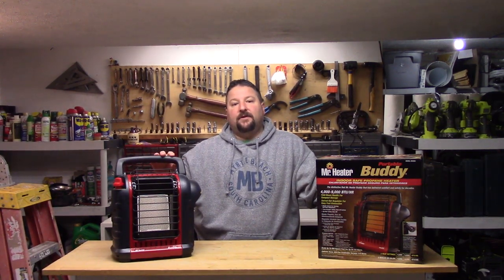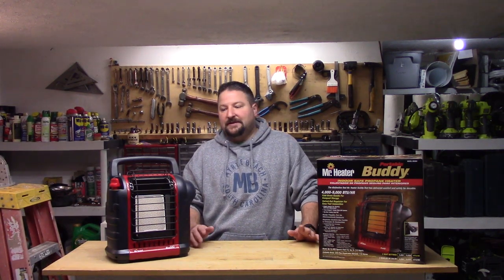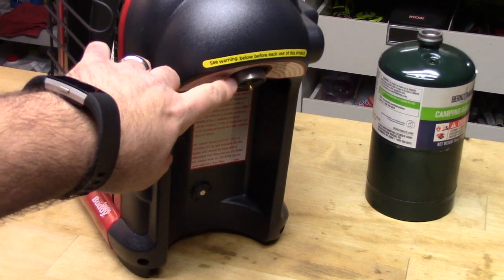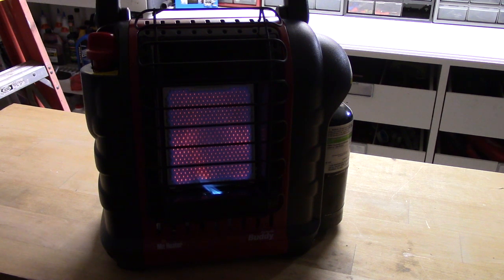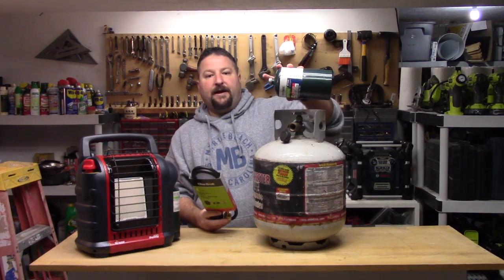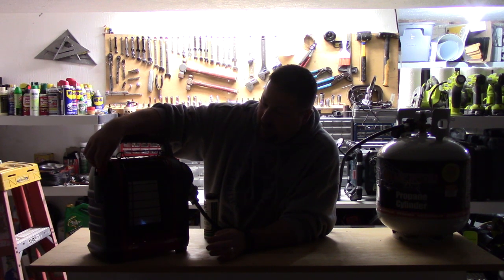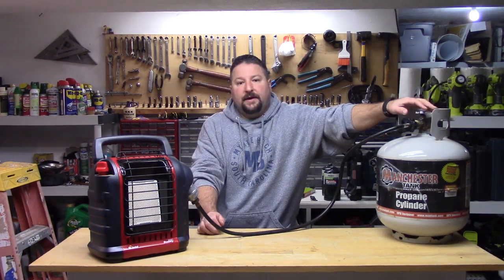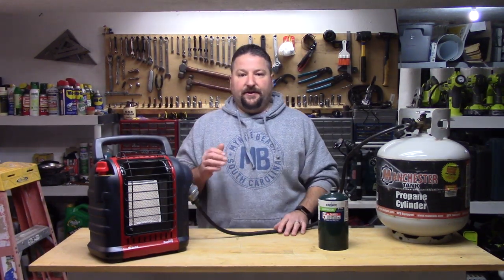Portable heat without electricity!!! How I heat my garage workshop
I needed a simple solution that worked for heating my garage workshop
I found it in this portable non electric heater.